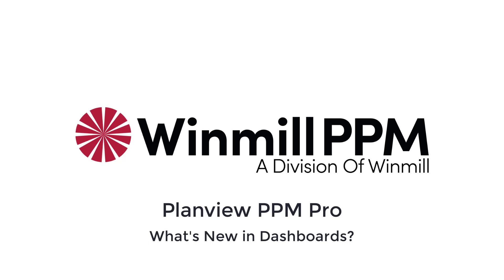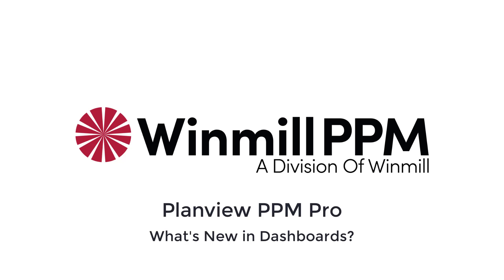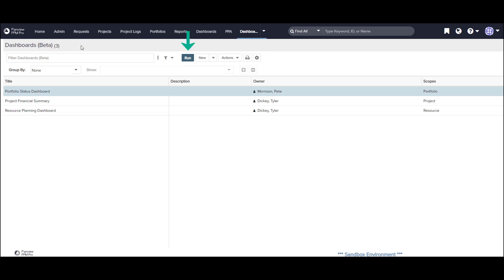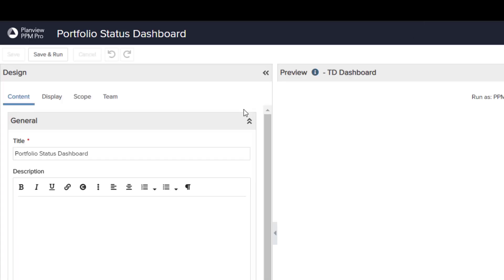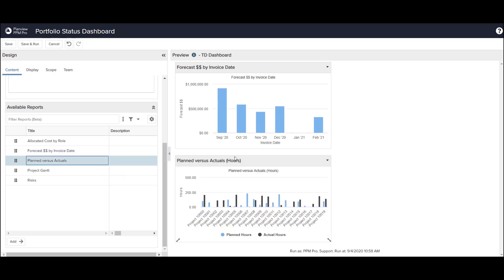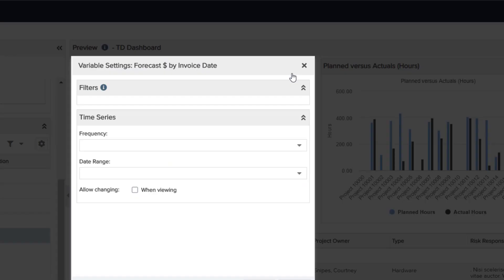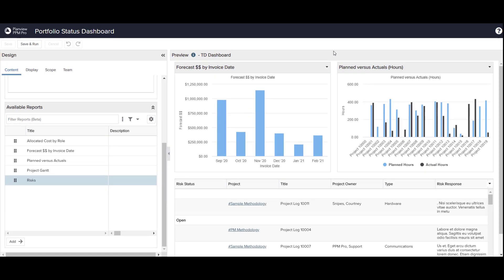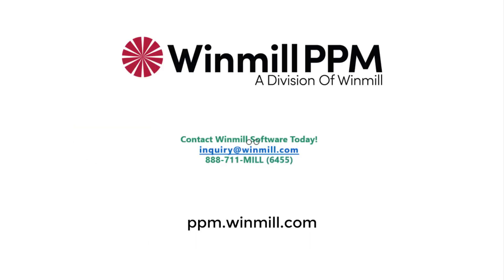PPM Pro New Dashboards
In this short video, we will demonstrate an overview of the new PPM Pro Dashboards Beta. Are you interested in having us train your team and setup new Dashboards?